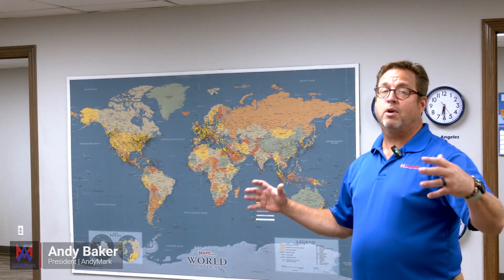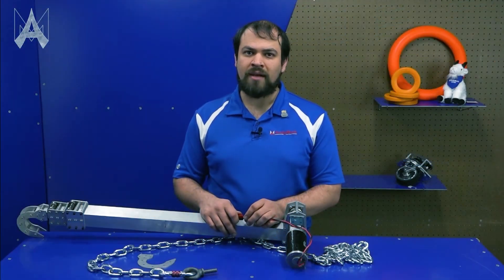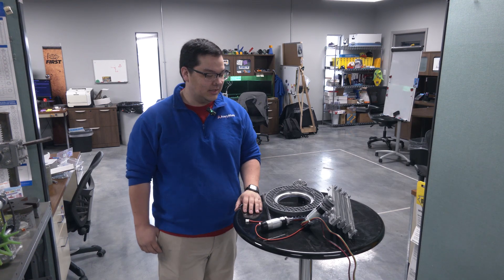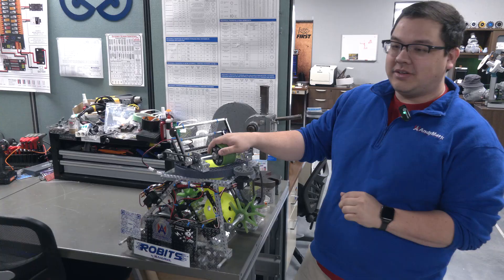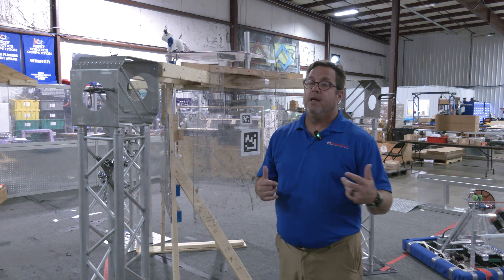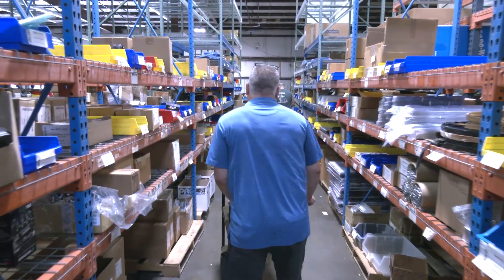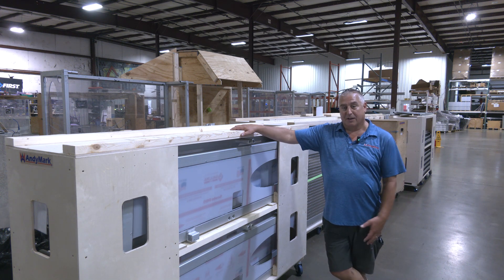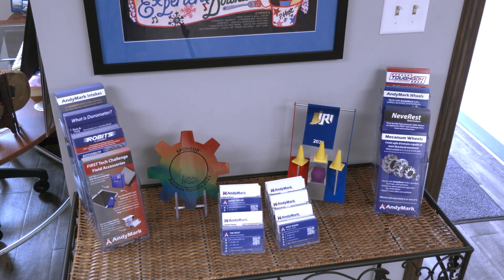AndyMark Facility Tour | 2024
Andy and the @AndyMark  staff provide an exclusive behind the scenes tour of the AndyMark facility showcasing their engineering, manufacturing and logistical operations.

0:00 Intro & Customer Service
0:40 Media Room
1:21 FTC Development
3:31 EE/Controls Development
4:04 Warehouse: FRC Field
4:52 Warehouse: Fulfilling Orders
6:18 Warehouse: FRC Perimeter
6:32 Machine Shop
6:52 Outro